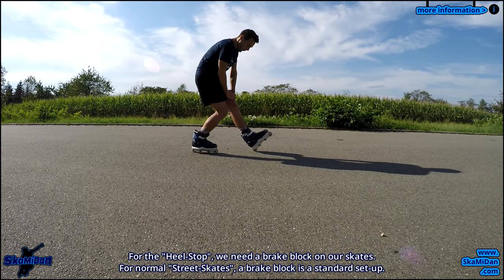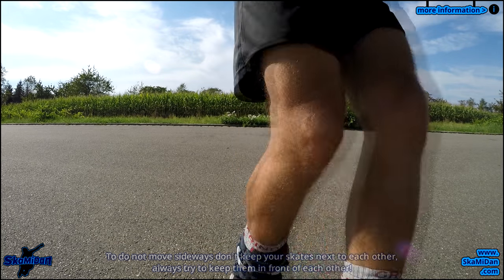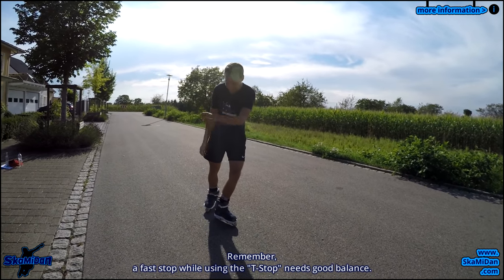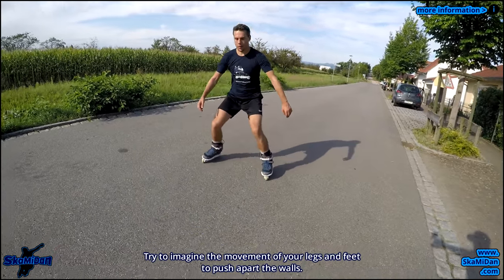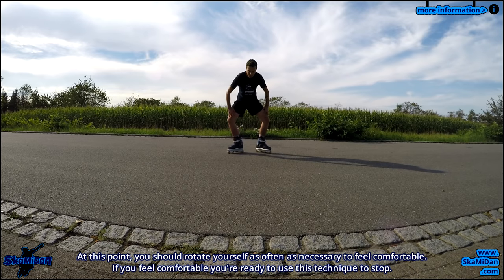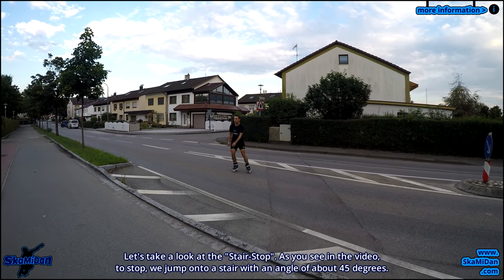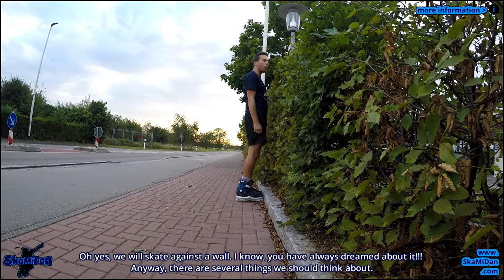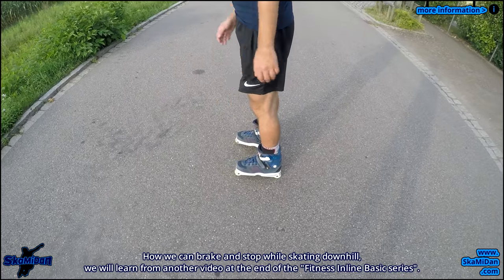Inline Skating: How To Brake And Stop - 7 Ways - Without A Heel Brake - Fitness Inline Basics #02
► Description:
Hey guys! Welcome back to a further tutorial. My name is Daniel. In this video, we will learn together how to brake and stop with our "Inline-Skates". We will learn seven different techniques. This includes different techniques for all kinds of "Inline-Skates". Before we start learning, I will show you some clips of all the seven techniques.

For the "Heel-Stop", we need a brake block on our skates.
For normal street-skates, a brake block is a standard set-up.
For example, „Aggressive Skates" do not provide a brake block to stop. You have to use one of the next techniques to stop.

We will learn different techniques to brake and stop:
- Hell Stop (Heel-Stop // Heelstop)
- T-Stop (T Stop // TStop)
- Plow Stop // Plow-Stop
- Spread Eagle Spinout (Spread-Eagle-Spinout)
- Jump and Stop
- Wallstop (Wall Stop // Wall-Stop)
- Stairstop (Stair-Stop // Stairs Stop)

Used Skates, Parts & Protectors:
(Most of the used items you'll find at my web store).
(Die meisten in diesem Video verwendeten Artikel, findest du auch in meinem Webshop).
► POWERSLIDE Metropolis 80mm
► MyFit Crown Liner
► POWERSLIDE Urban Brake
► POWERSLIDE Spinner Wheels 80mm / 85a
► POWERSLIDE Protection / Schoner:
► USD Carbon Free Boots
► Others

► G-Form Shin & Knee Pads:

► G-Form Elbow Pads:

Filmed By:
► Daniel Lott & Yvonne Schmidle
► GoPro Hero 4 Black

► Feiyu G5 3-Axis Splash-Proof Handheld Gimbal

Used Music:
► Intro:
ALBIS - Cameras